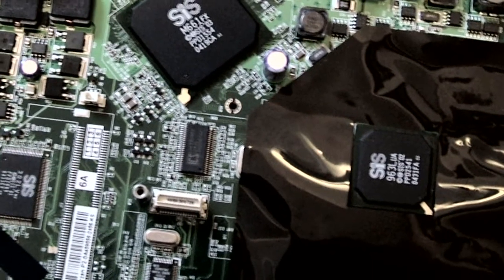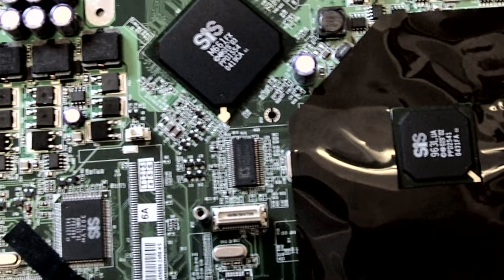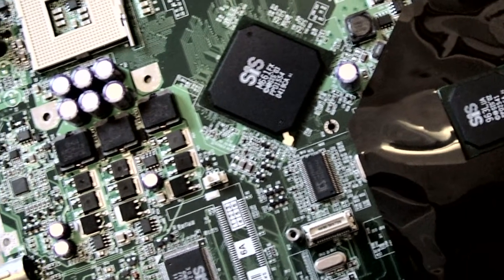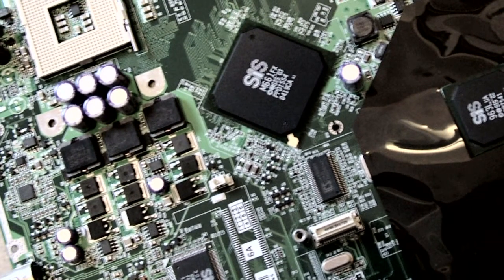IBM Laptop Computers & Products : How to Take Apart an IBM G40 Laptop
Take apart an IBM G40 laptop computer by removing the keyboard and simply unscrewing all of the different parts of the machine. Avoid misplacing or forgetting the screws that keep a laptop together with advice from the owner of a computer service store in this free video on IBM computers and products.